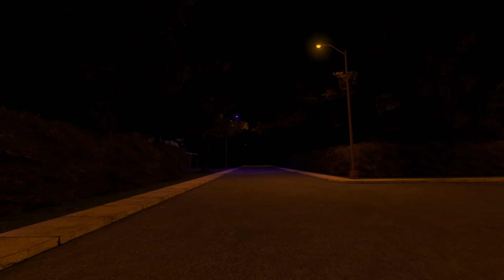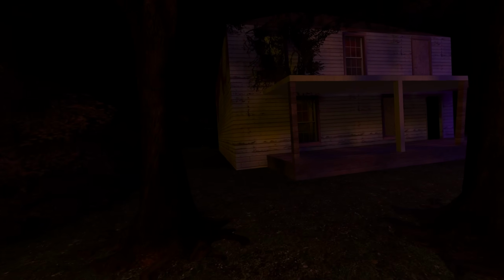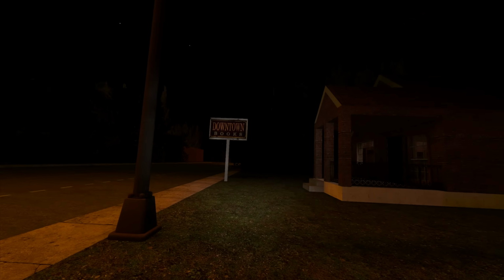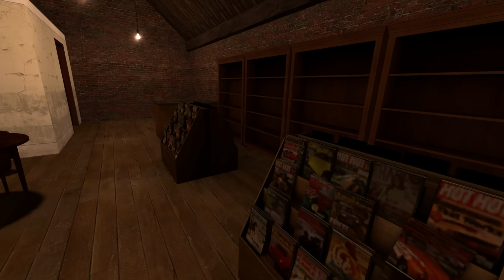GMOD VR: Exploring gm_Nightlight (A Familiar Vibe)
Can't sleep? Join me for a walk beneath the orange streetlights of gm_Nightlight, an atmospheric suburban town on a normal early morning. For the more adventurous wanderers, there may be some secrets as well.